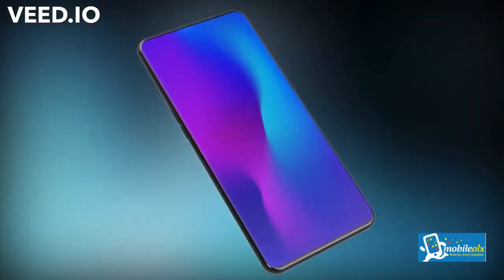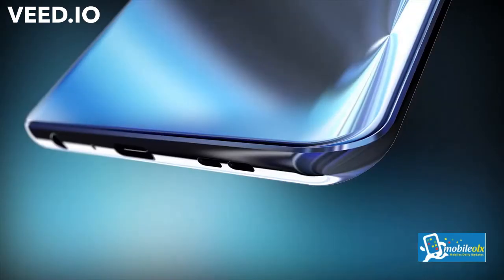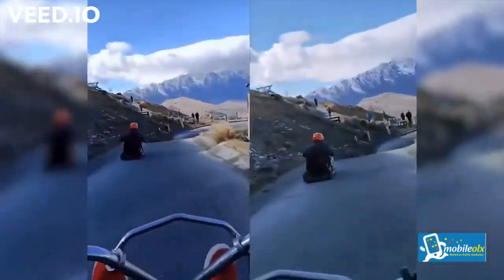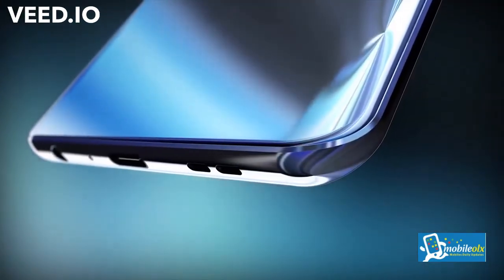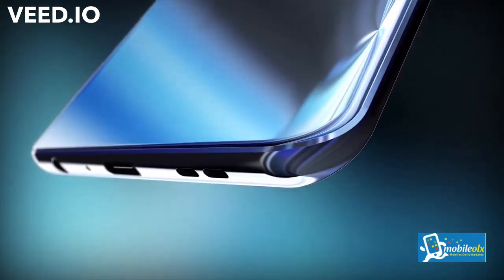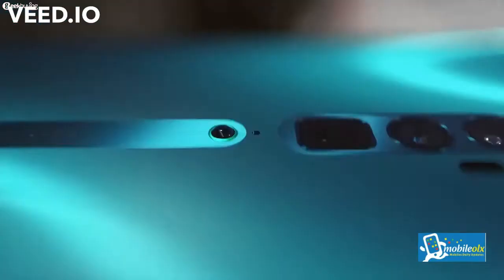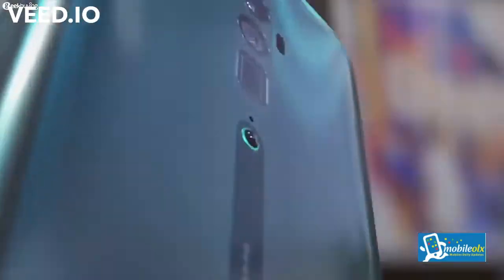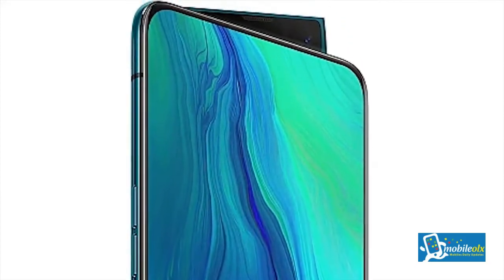oppo reno 2 un boxing and specification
Oppo Reno 2 Summary The Reno 2 sports a 6.5-inch full-HD+ AMOLED display without any notch. It also has an in-display fingerprint scanner that is quick to scan and unlock the smartphone. The display has good viewing angles and gets bright enough when viewed outdoors.